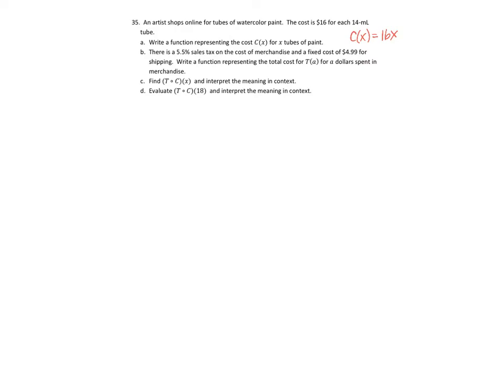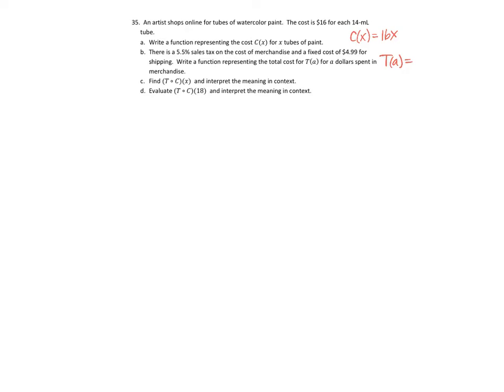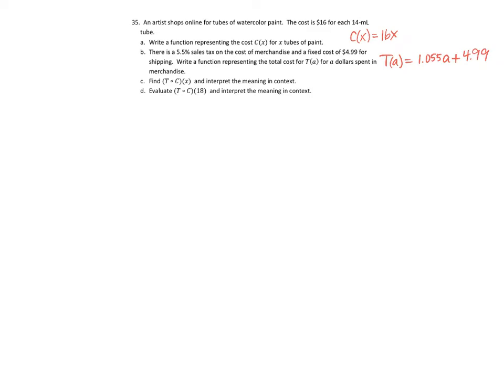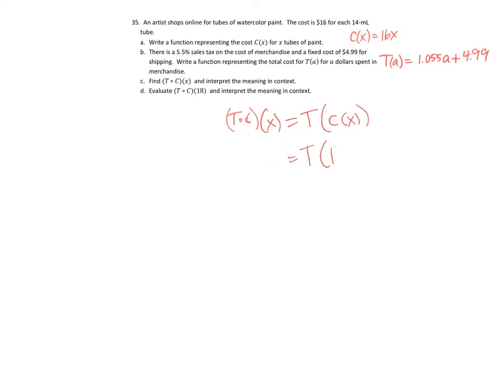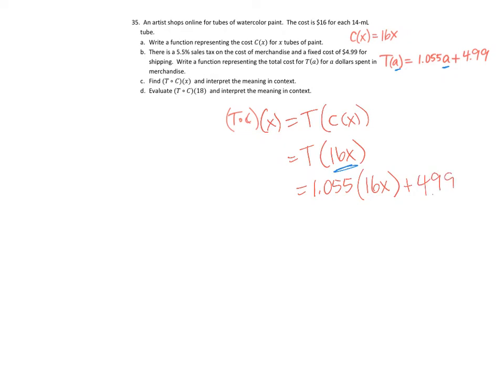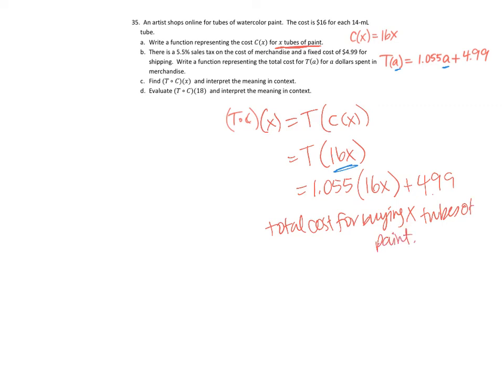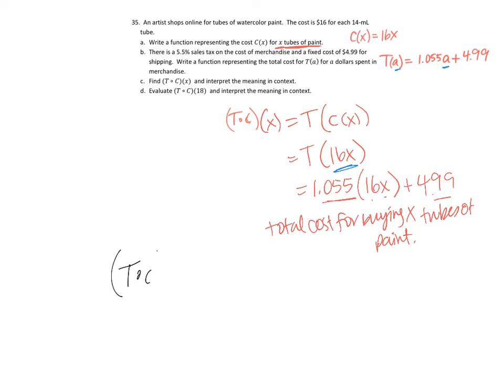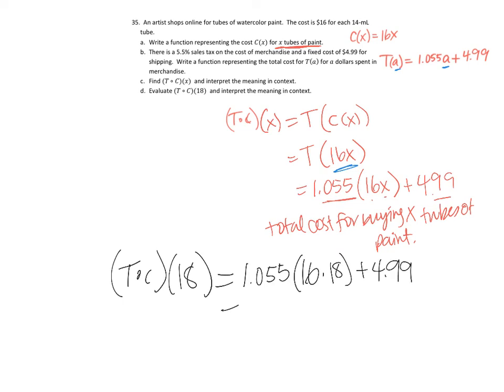Col Alg Ex 2 Rev FA19 Page 6